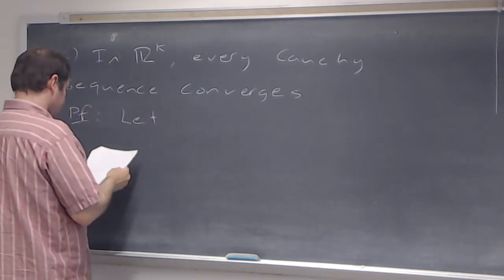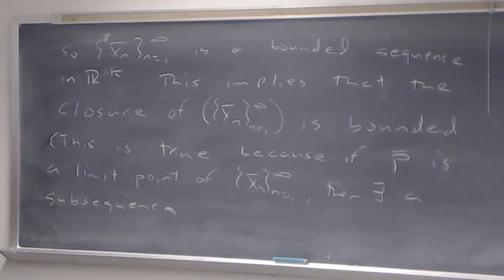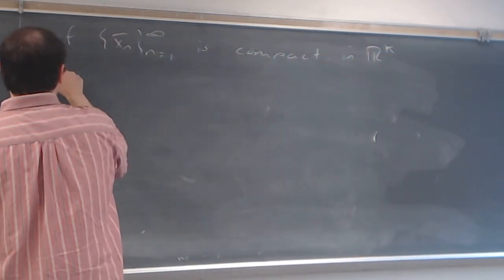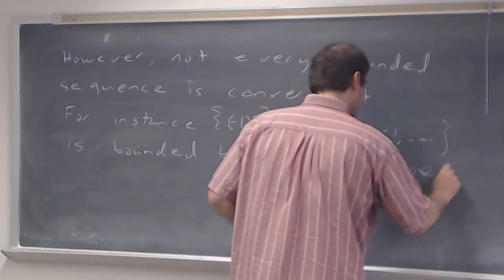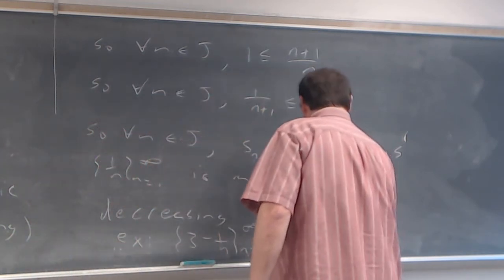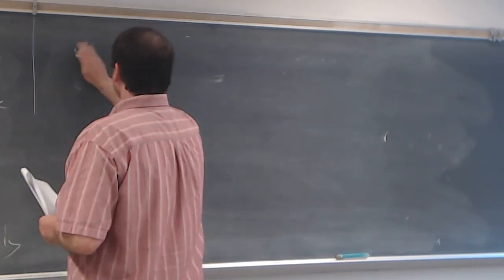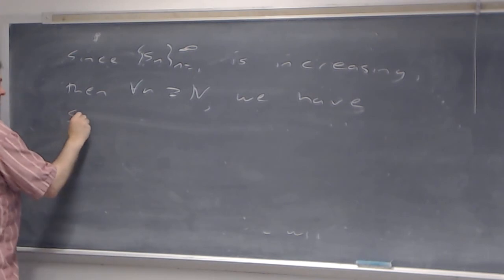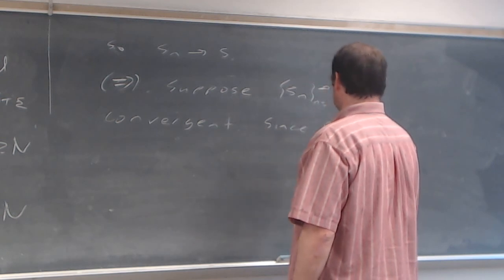Math 5610 Lecture 23